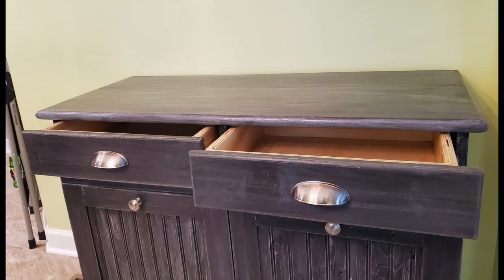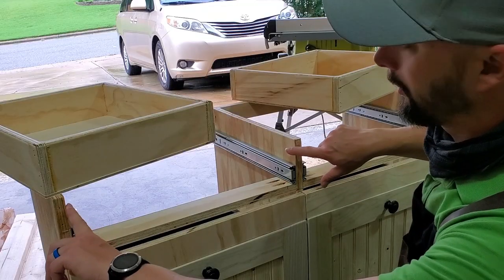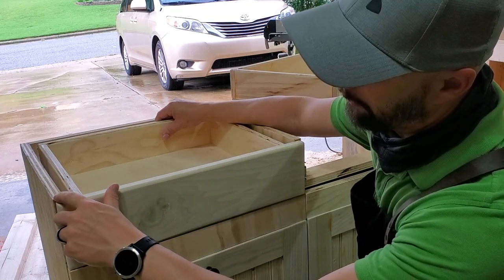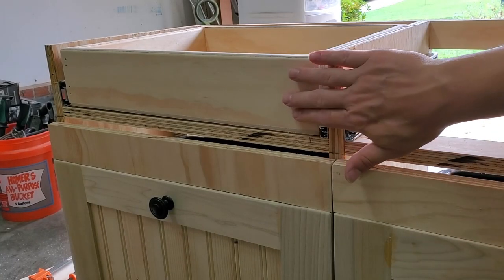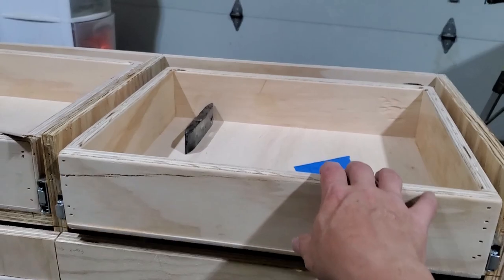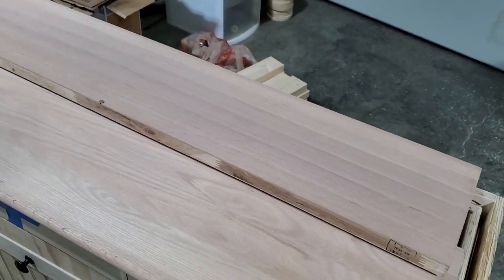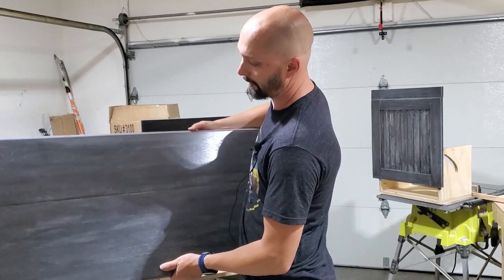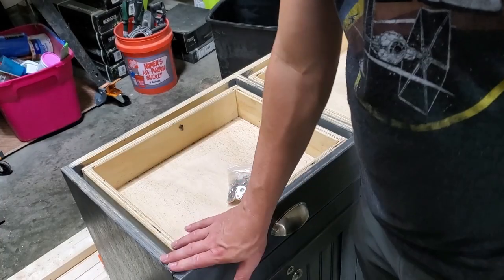Tilt out Waste/Recycle Cabinet PART 2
Adding drawers, hardware, and some of the staining/finishing.